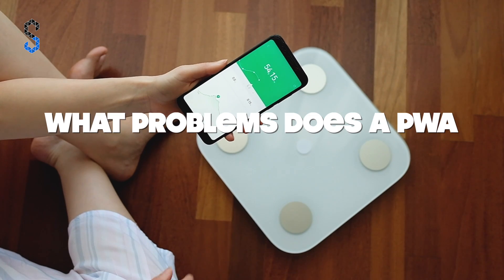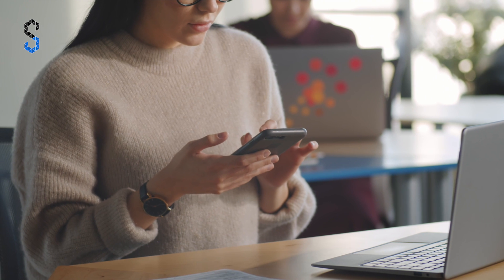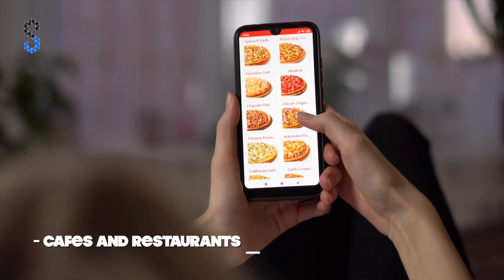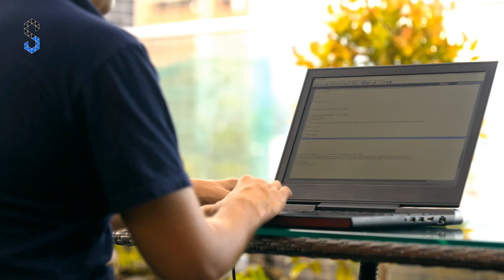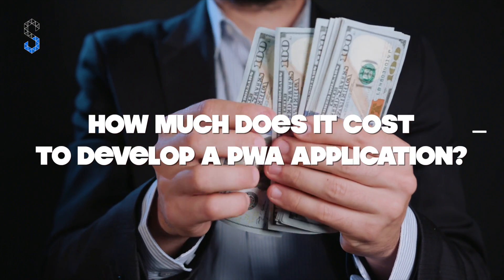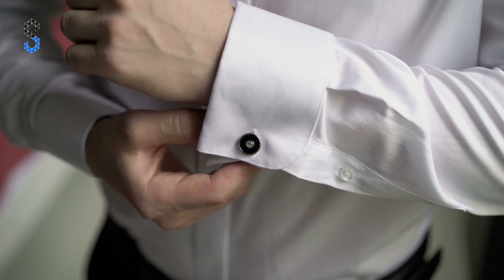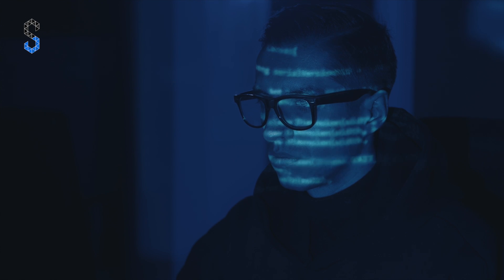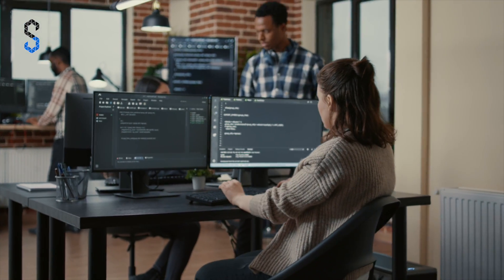PROGRESSIVE WEB APP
PROGRESSIVE WEB APPS: WHAT ARE THEY?

progressive web apps, or PWAs, are apps that are developed on web technologies, like regular websites but are perceived as full-fledged native apps. They are very robust and work in any browser on any platform, no matter iOS or Android, all the user has to do is log in and use the app. pwa app is installed on the desktop of the device and working with them is not different from working with native applications.

Some of the most widely used frameworks for creating PWAs are Vue.js and progressive web apps react js in conjunction with FireBase or FaunaDB/GraphQL, although Smart Soft Team specialists use a wide range of tools to work on progressive web apps react

The main features pwa and difference pwa vs native app is that there is no need to download anything from the Appstore and Google Play sites. Due to this, the user does not have to register on them. The mobile browser will offer to install a separate icon for such a PWA on the next visit. Thanks to this, the use of PWAs will be as close as possible to the native apps in terms of comfort for the user - the UX/UI of good pwa design is not inferior to the latter.

The pwa features are obvious: you do not need to spend money and time to create a separate application, enough to order our development site, which will look like an application and even get a branded icon on your smartphone screen (for this is responsible web app manifest).

PWAs also use push notifications pwa technology, which allows (if the user wishes) to display certain kinds of updates directly on the screen of the user's device. It is also used in native applications.
Creating pwa 2in1, i.e. websites
what are progressive web apps? what is pwa? what are pwa applications?

If you're still undecided about what type of application you want, consider the following statements:

The mobile pwa development needs in a short time;
the budget for development is not too big;
The application should work on pwa difference devices and platforms;
If most of these statements are true, should you go progressive web app for your business
What problems does a PWA application help solve?
In short, these are all the same tasks that native apps and the website help solve.
Cafes and restaurants can use PWA to create electronic menus, process orders, coordinate courier delivery, and more. It's also a great channel for promotional mailings.
The hotel industry can use PWA to inform users in a timely manner about available rooms and hot deals. The app can also be used for pre-booking.
In medicine, PWAs (e-health pwa) can be an effective tool for 24/7 patient support. Such a tool will quickly provide information on the availability of medicines in pharmacies or the schedule of specialists' appointments. Push notifications can be used to remind about the need to take medications.
Online stores (e-commerce pwa, online stores pwa) can build a product catalog with PWAs that will be available to the user even without access to the network. Order acceptance and catalog updates will take place when the connection is restored. In addition, through the app, the pwa store can remind itself regularly with notifications: informing about promotions, discounts, and new arrivals.
Online media (online media pwa) can use as a quick alternative to the website, as well as to promote materials of interest to the user and urgent news.
The service industry (pwa personal accounts) can remind the user of the need for regular services (changing oil in the car, cleaning the office, going to the beauty salon, etc).
Educational services can remind the user about the necessity of regular classes, notify them about new courses and profitable subscriptions.

HOW MUCH DOES IT COST TO DEVELOP A PWA APPLICATION?

The cost of pwa development depends on several factors. The more complicated is the logic and functionality of the application, the more expensive it will be. This also concerns the time, because when ordering the progressive web application development you pay for an hour of specialists' work. The more complex the functionality, the more it needs to be implemented, and the more time it takes to develop it, the more expensive it is. It all depends on the specific project. Speaking of time, we should also mention your participation in development. The more corrections and changes will be made in the course of the work, the more the price will deviate from the initially agreed.

A manager will advise you on the duration and cost of development, offer you customized solutions and tell you about the organizational part of working with us.
Let us find the best solution for your business tasks and bring it to life.